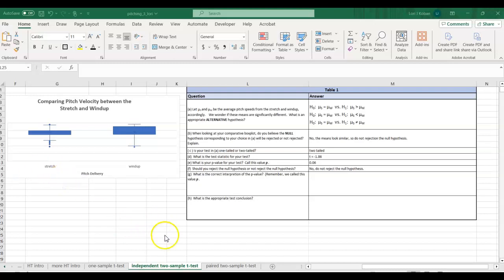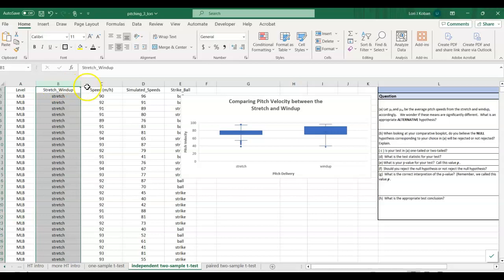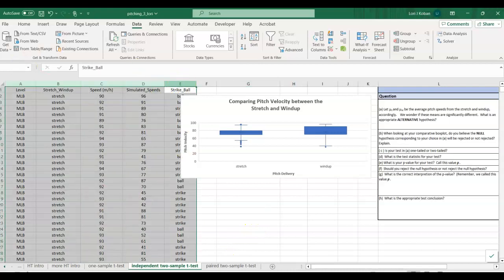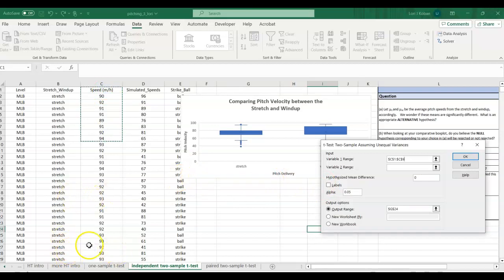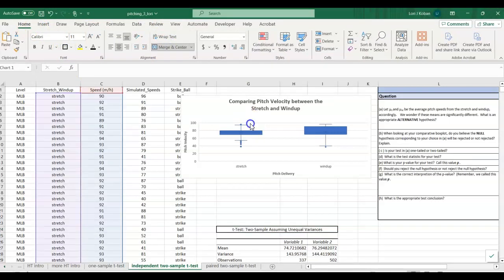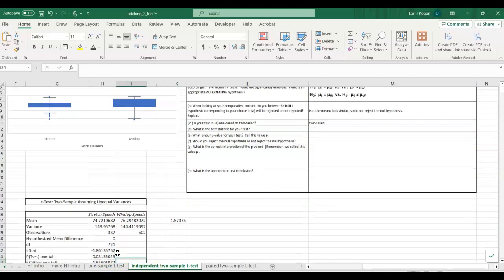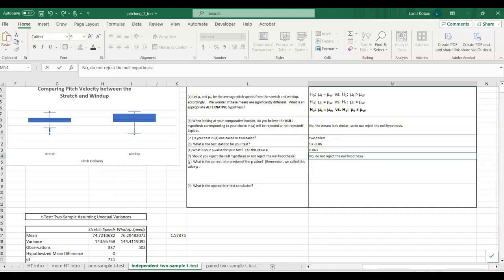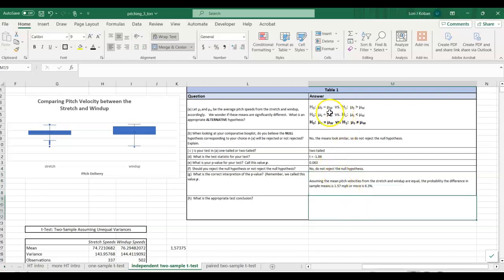tec107_part3_vid4